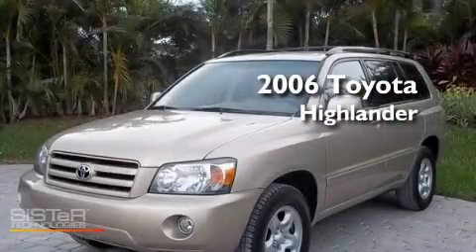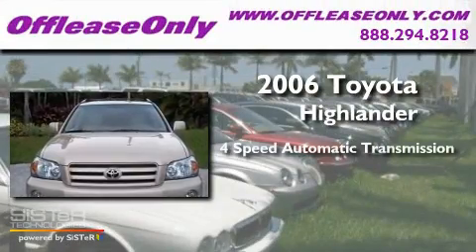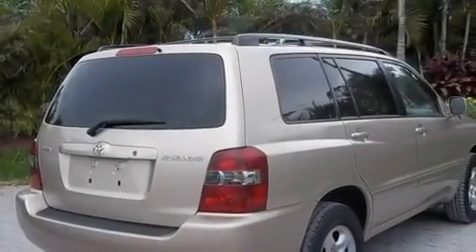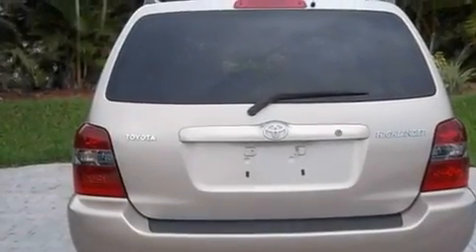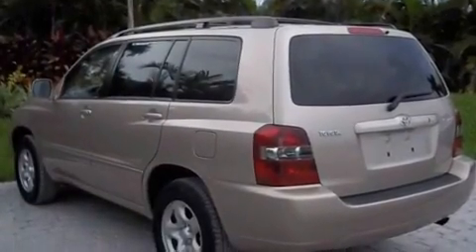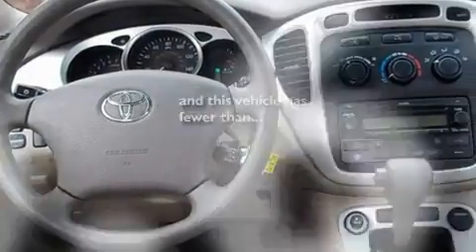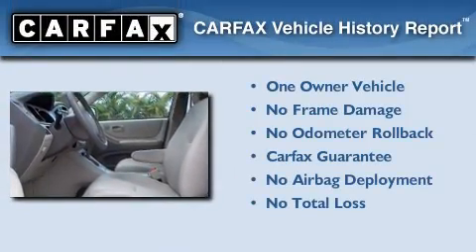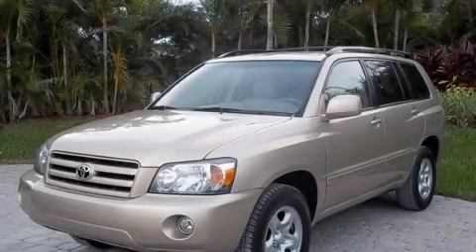Used 2006 Toyota Highlander Lake Worth FL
Year: 2006
 Make: Toyota
 Model: Highlander
 Engine: Gas I4 2.4L/144
 Trans.: Automatic
 Exterior: Sonora Gold Pearl
 Miles: 46,622
 Interior: Ivory
 Stock: 27022

 2006 Toyota Highlander Lake Worth FL